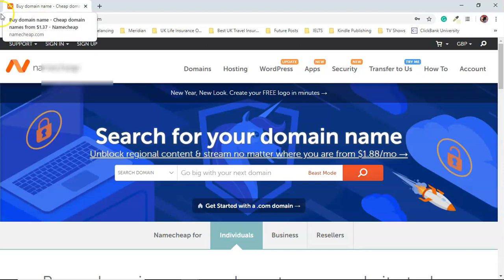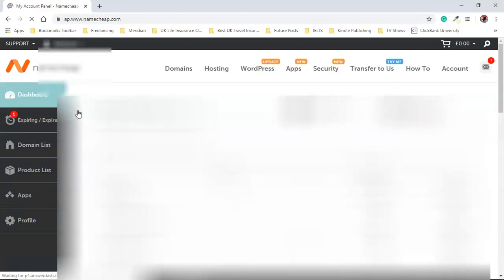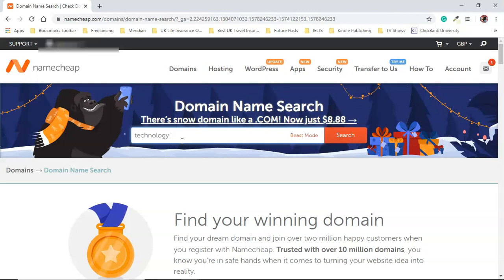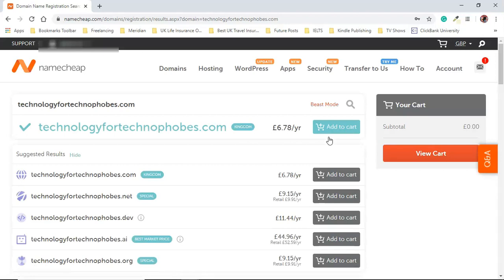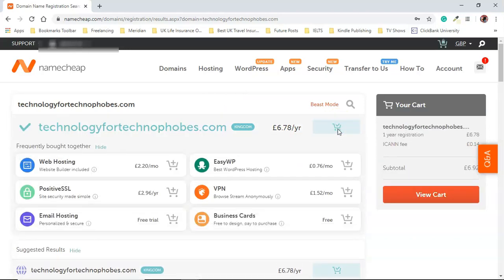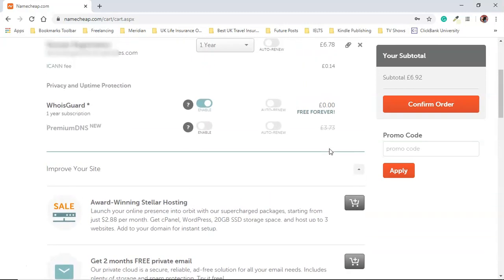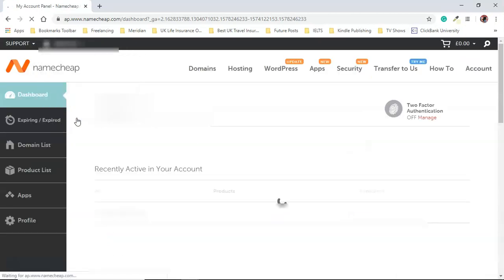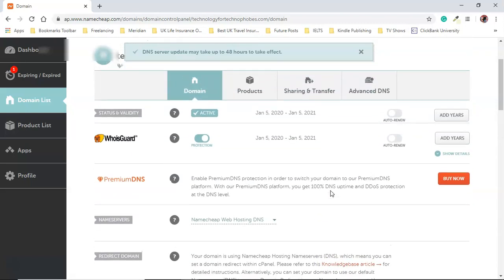#1. How to Set Up a Wordpress Website from Scratch - Buying a Domain Name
Hello and welcome to this video all about buying a domain name. If you have stumbled upon this video from Gawd knows where, you may be interested to know that this is from a series of videos from my Kindle eBook called, “How to Set Up a WordPress Website from Scratch.”

So, let’s move on and discover how to buy the domain name you have chosen. If you haven’t done your research yet, don’t worry! You can do this now as well.

Please note that you won’t be charged anything until the very last step so feel free to play around with different domain names. Obviously, if you know how to do this bit, you are much less of a technophobe than you thought and you should just move onto the next section.

Additionally, I have done a video for you! I think you can do the whole domain name thing without it but I do like to give value where I can. Click on this link or you can watch the video below.

Before we start the process of buying a domain name, we need to make sure you have an email. This is important because it will be used to check your identity. You’ll also need one for installing WordPress later on in this book.

Step 2: Register an Account on Namecheap

Now, go to Namecheap and register an account if you don’t have one. And for goodness sake, make sure you can get into your email if you haven’t used it for a while. You must have access to it to complete your Namecheap registration and your domain name.

Step 3: Search for a Domain Name

Searching for a domain name is quite simple. All you have to do is hover your mouse over ‘Domains’ and then click on ‘Domain Name Search’. In the middle of the page, you will see a white box with a red ‘Search’ button on the right.

All you have to do now is to type in the domain name you want (with .com) and see if it’s available. Remember that there are no spaces in domain names. You can use numbers (1,2, 3, etc), hyphens (-) and underscores (_) if you want but I wouldn’t if I were you.

If you are lucky, you should get what you’re looking for. Your domain name with ‘.com’ and a big green tick saying it’s available. If it’s not available, look below and see if there are other options, such as ‘.net’, ‘.info’ or something else that will suit. If not, just play around until you find something you like.

Don’t forget to make a list of possible domain names if you are playing around. I have lost count of the number of times I found a domain name I liked the sound of, went on to try some other ideas, and then completely forgot what the domain name I really liked was

Step 4: Buy Your Domain Name

Buying a domain name is even easier than finding one. When you have found the domain name you like, you need to add it to your cart. You will then be offered a few choices underneath. Here is an image of the choices you’ll be offered if you are using Namecheap.

Now, I want you to ignore all of the choices you are being offered. Yes, you are going to buy Namecheap hosting but there will be a separate chapter about hosting later. This will be where I show you how to buy the cheapest possible hosting you can get. So, don’t opt for any of the offers below, just click on the view cart button.

Now, you are on a page where you have to confirm everything. If you added more than one domain name earlier to the cart, this is where you can get rid of them. Click on the crosses to remove the domain names you don’t want. As is often the case, you will be given a lot of options. Please ignore them and just click ‘Confirm Order’. This will take you to the payments page.

Step 5: Paying for Your Domain Name

Finally, you have the ‘Pay Now’ page you can see below. Once you click the button, you will have to fill out your credit or debit card details. If you are not used to paying for things online, do not get stressed here; it's easy!

Less than an hour after contacting them informing them of the problem, I got a refund. But like I said, that has only happened once in at least five years of doing business with them. Remember to double-check everything before you click the ‘Pay Now’ button, just to make sure you haven’t made any mistakes.

Step 6: Checking You Have Done This Correctly

After you have paid, you will see a page saying ‘Thank You blah blah blah’. Hover over your name in the top left-hand corner and click dashboard. Well done! You are now the proud owner of your very own domain name.